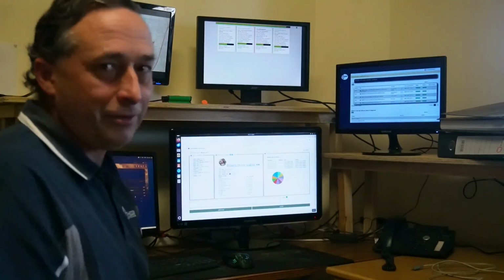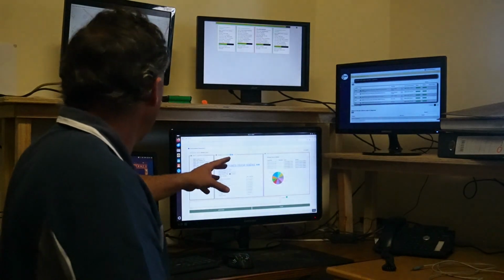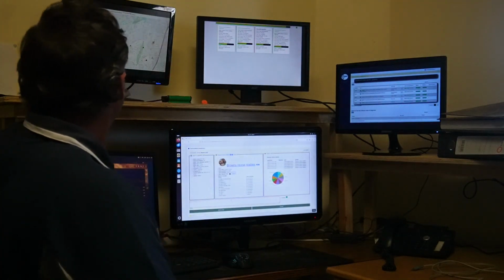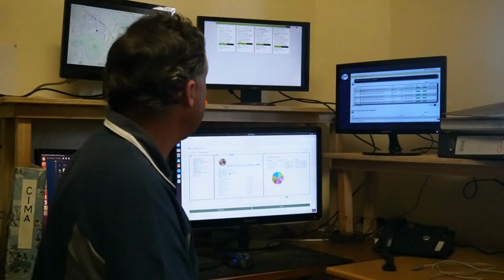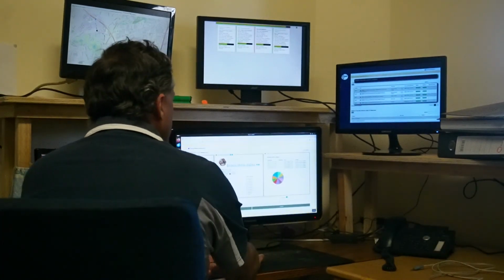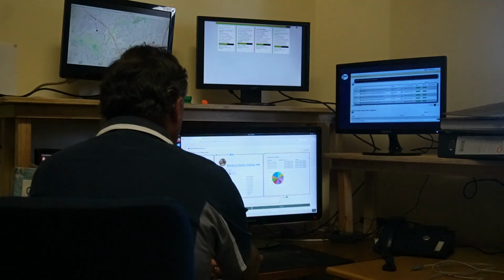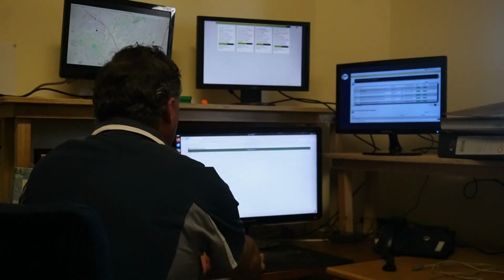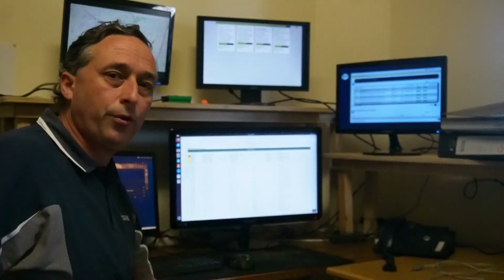Control room brief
We look at a control room setup with the different screens available on the Tagtough system.